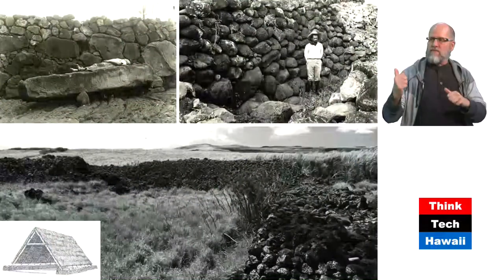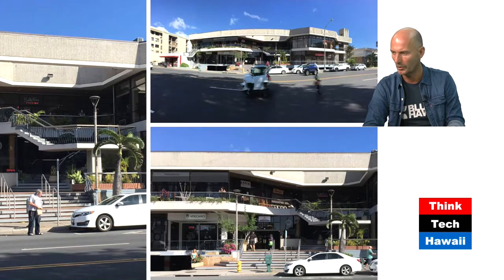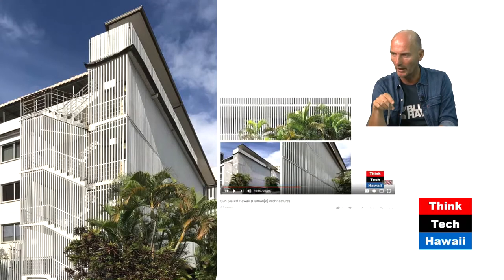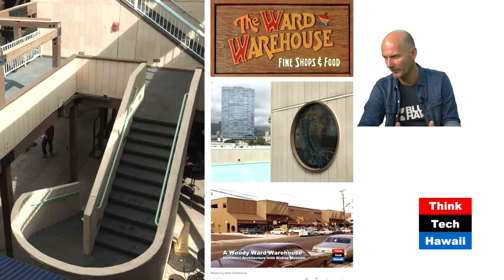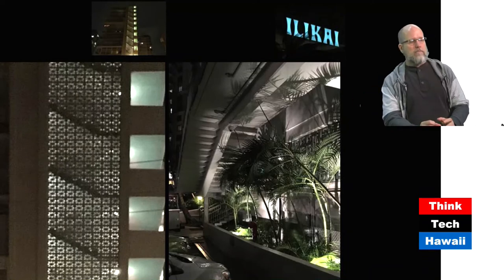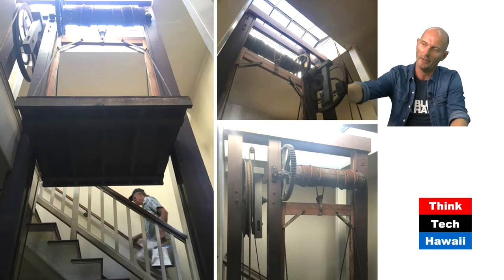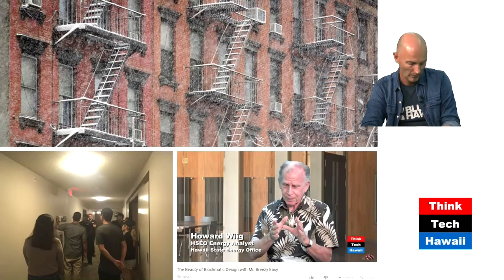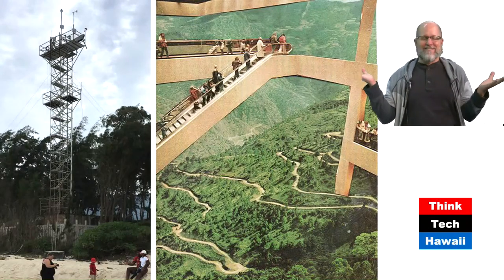Celebratory Circulation / Exotic Tropical Ascending and Descending (Humane Architecture)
Discover The Potential.  Desoto and Martin discover the potential of ascending and descending in architecture in our tropical exotic paradise of Hawaii

The host for this episode was Martin Despang.  The guest for this episode was Desoto Brown.